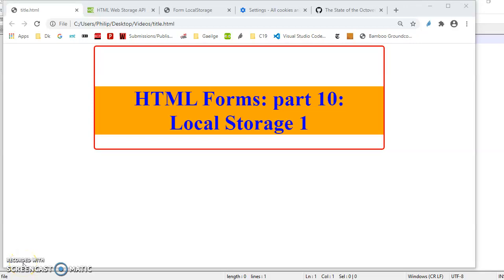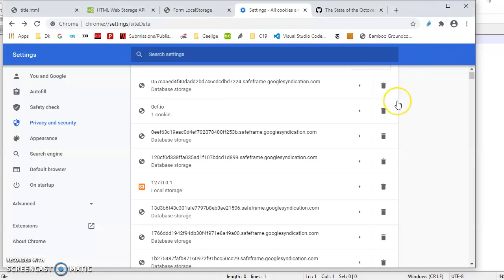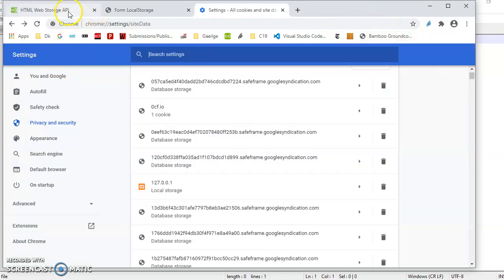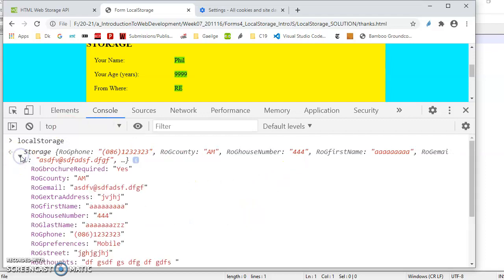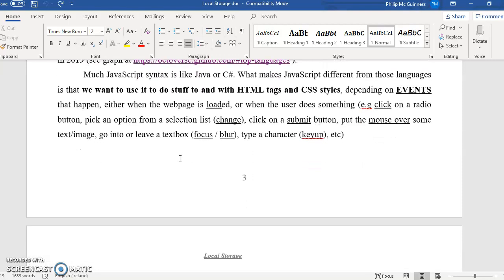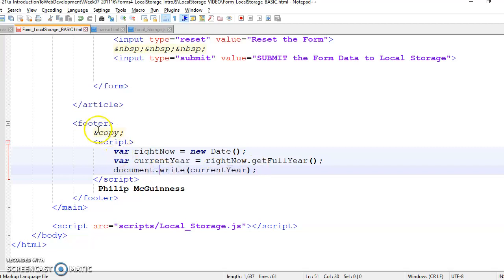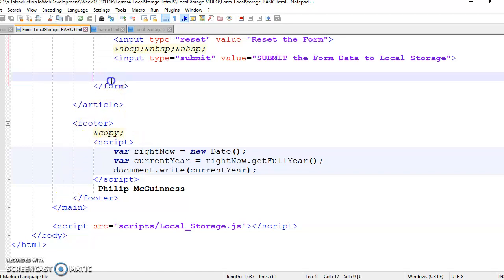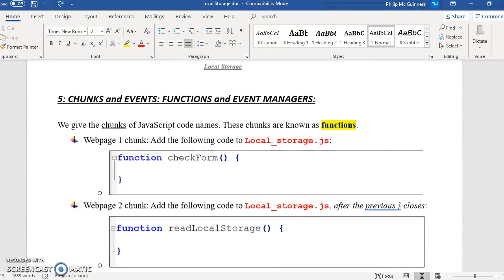HTML Forms: 10: Local Storage 1: